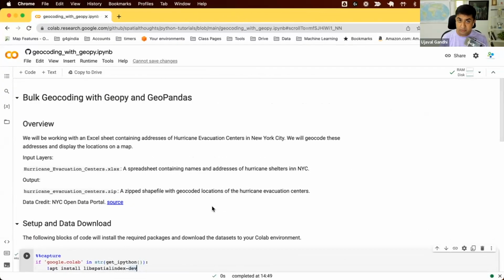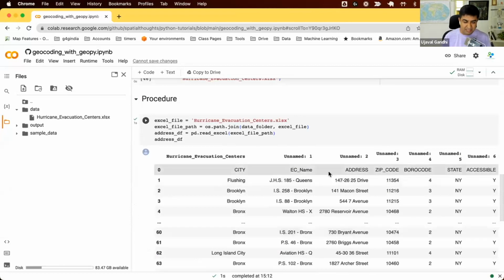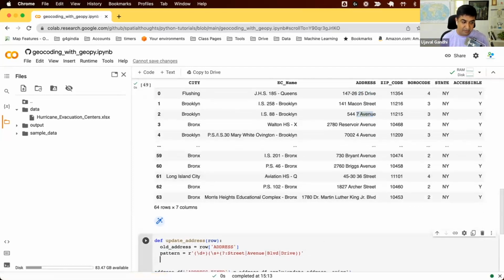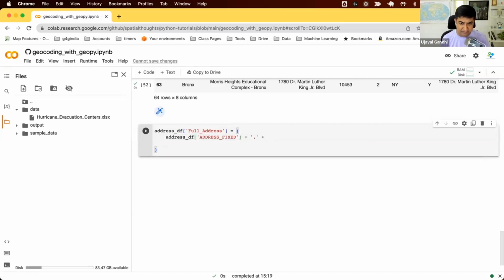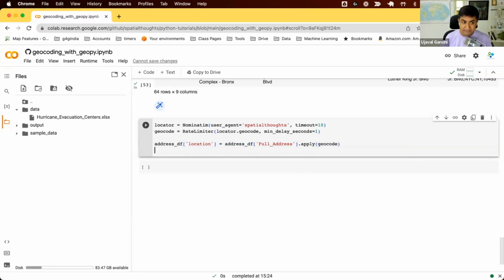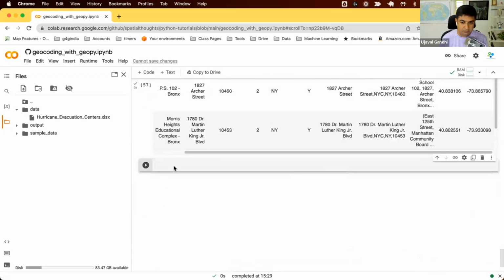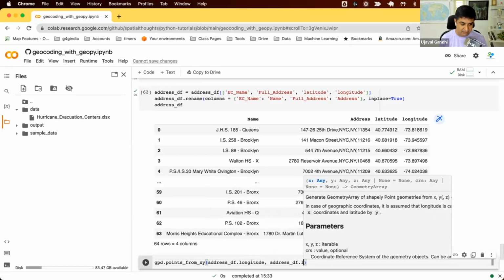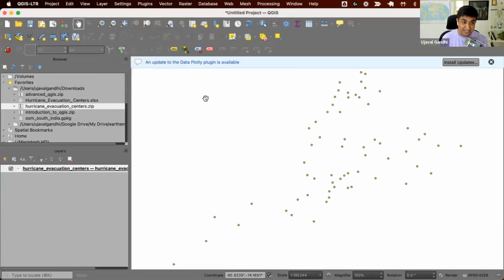Bulk Geocoding with GeoPy and GeoPandas (Geospatial Python Tutorials)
This tutorial shows you how to use the GeoPy and GeoPandas to geocode addresses from a spreadsheet and create a shapefile.

We will be working with an Excel sheet containing addresses of Hurricane Evacuation Centers in New York City. We will geocode these addresses and display the locations on a map.